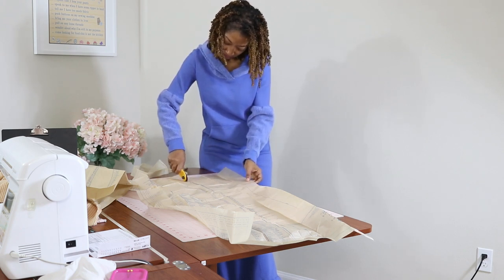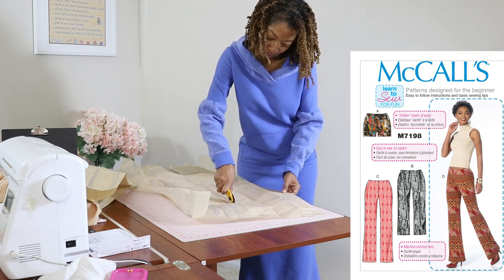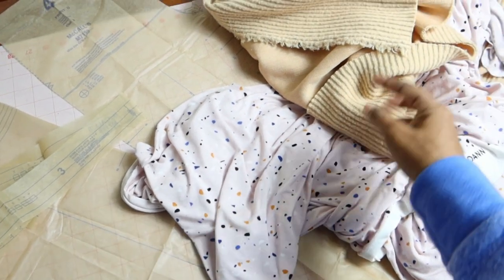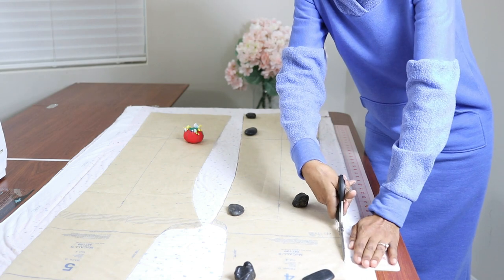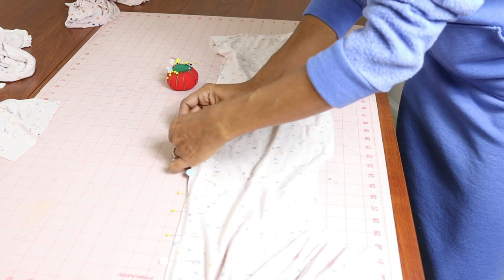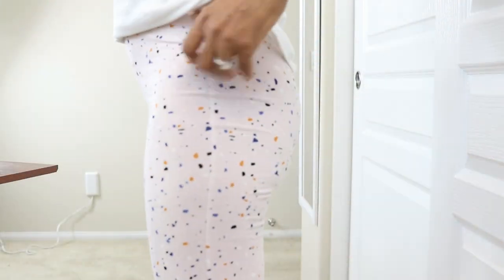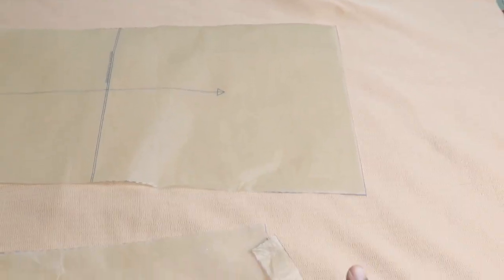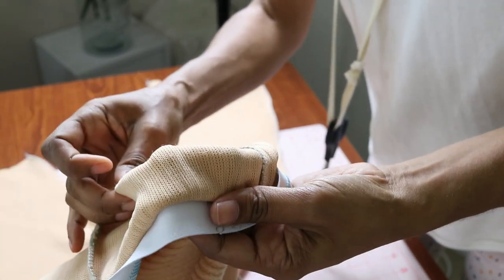THIS PATTERN IS THE TRUTH! McCall's 7198 pants for the win!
McCall's 7198 is a sewing pattern that came out in 2015.  I picked the pattern up in Joann Fabrics recently,  and decided to give it a go.  I love the results.  I made two pair of knit pants in a size six.  I share how both pair of pants turned out and the fabric that I used to make each pair.